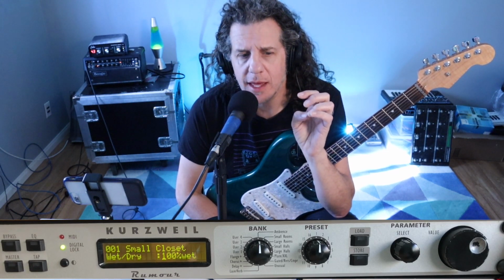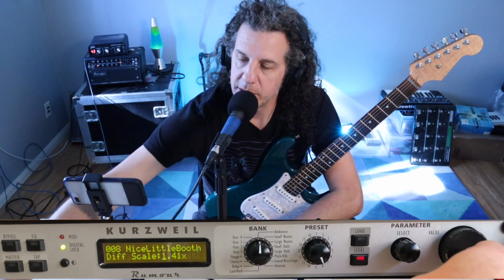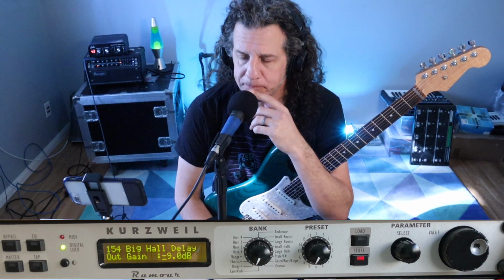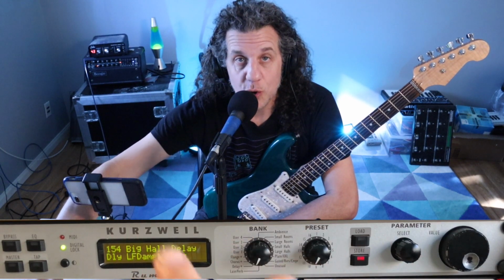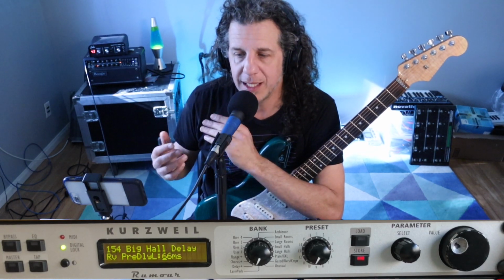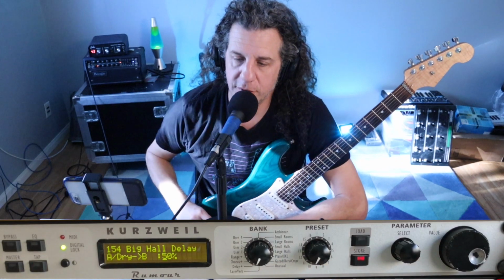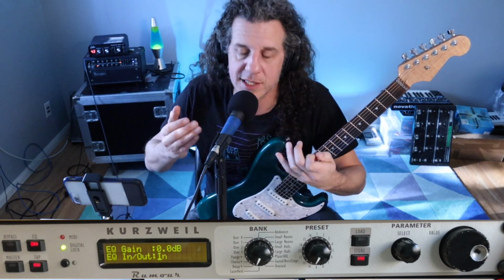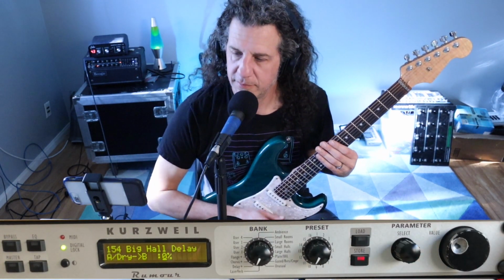Racks Still Kick *ss. Kurzweil Rumour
Ah yes, folks think racks are only capable of dated 80's sounds. I'm hoping this vid will change your mind & that you'll see good rack units really do some amazing things if you dig in.

Shirts, pillow, coffee mugs & CDs to make you look and feel your best ➤➤

Your purchase truly helps my channel to continue to produce music & video content.